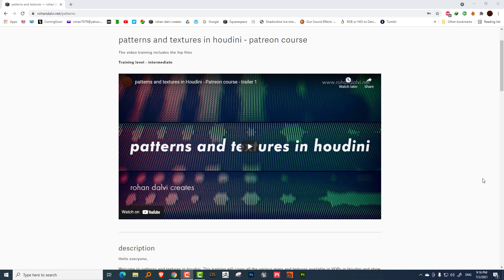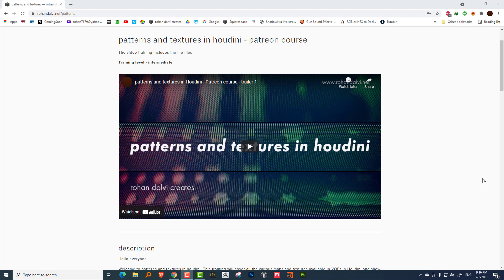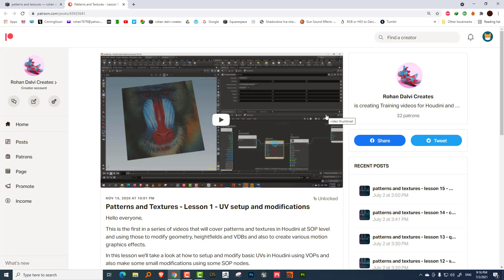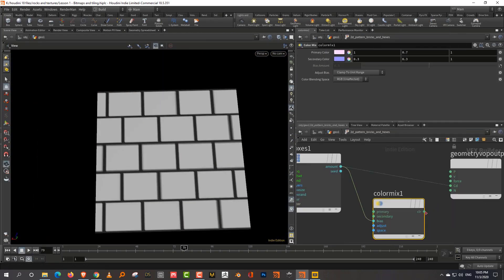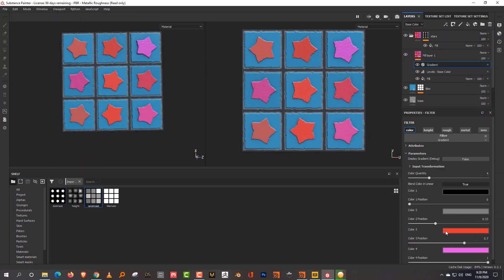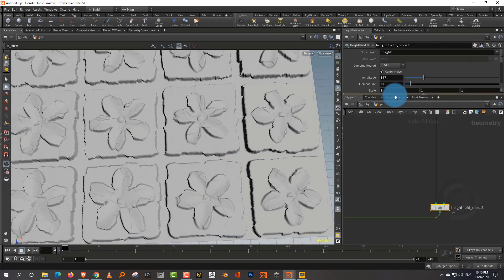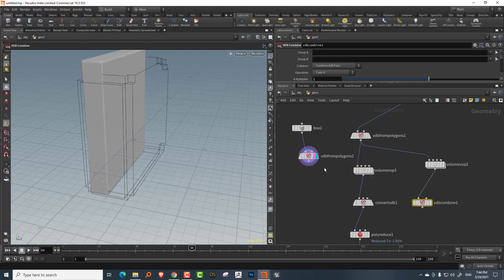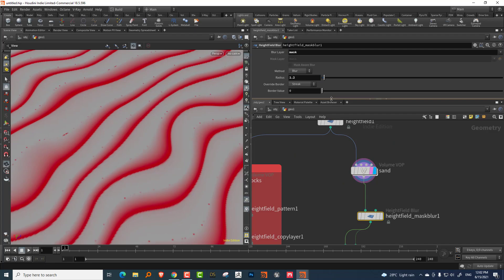Patterns and Textures in Houdini - promo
Hello everyone,
This course will cover all the various 2d patterns and noise maps in Houdini to generate a variety of effects and shaders in Houdini.

For easier navigation you can find links to all the lessons listed on the webpage given below